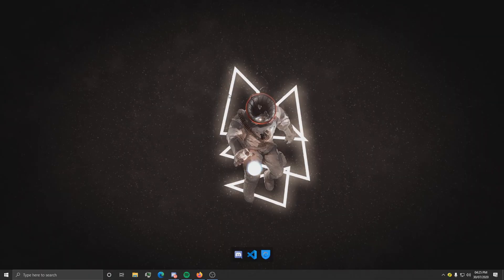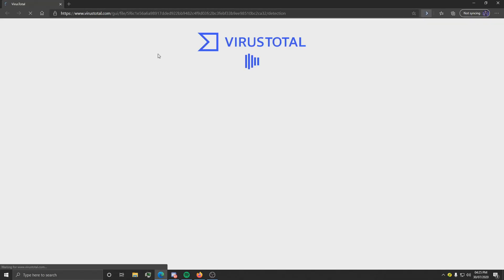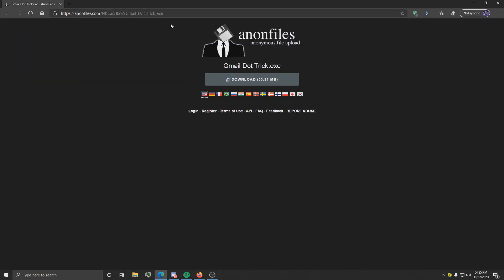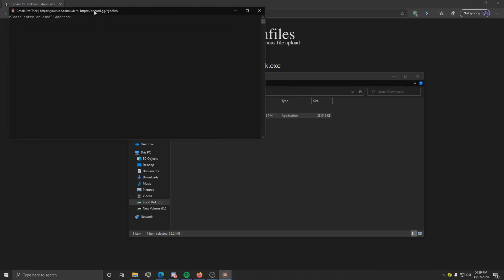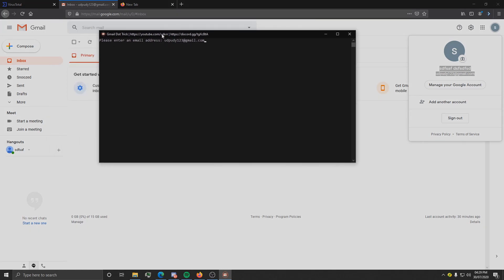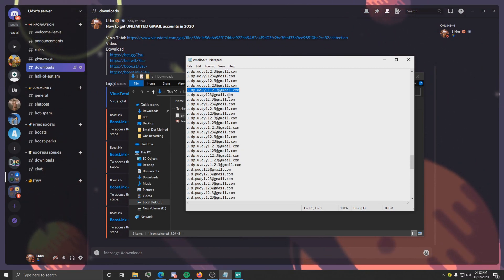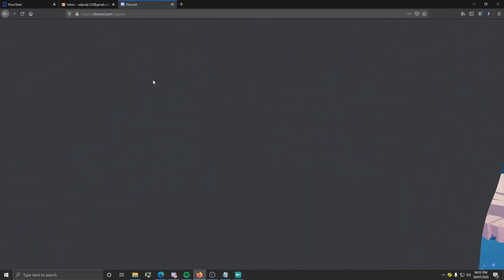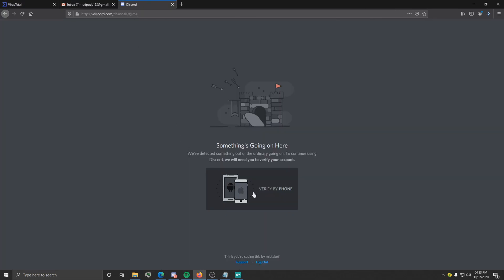How to get UNLIMITED GMAIL accounts for FREE in 2020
If you see this, comment 'MONKEYS' in the comments section.

In this video I show you guys how you can get unlimited gmail accounts in 2020. If you want to download this software that was made by me, please go to my discord server and head over to the channel called downloads.

PLEASE NOTE:
We're not responsible for any punishments that may be issued resulting from this video you use this at your own responsibility.

Thank you for taking the time to watch this video & read this description.